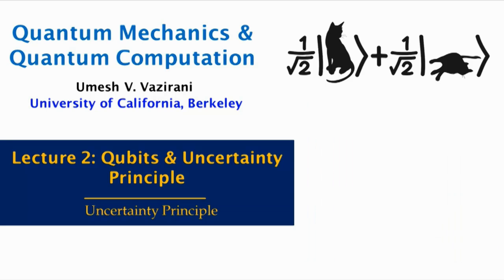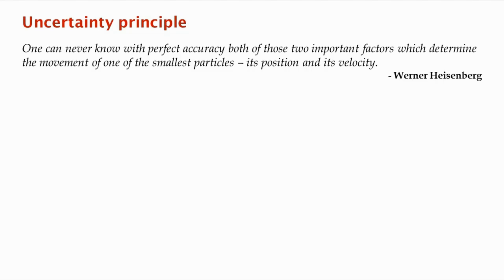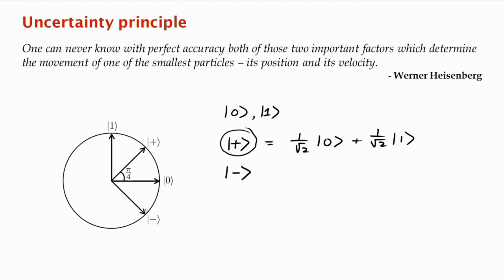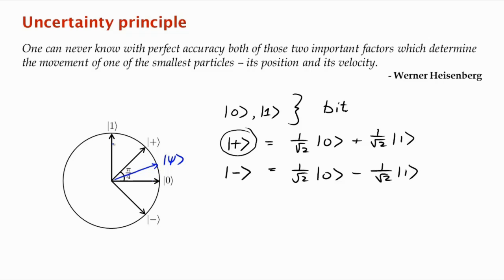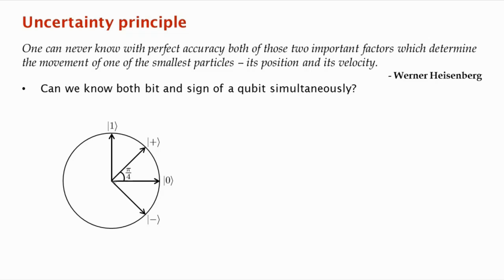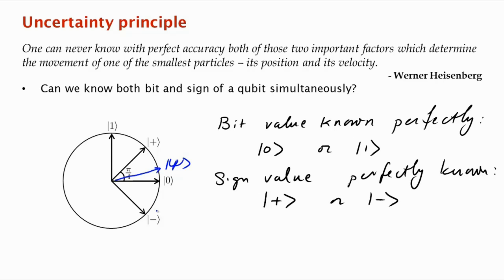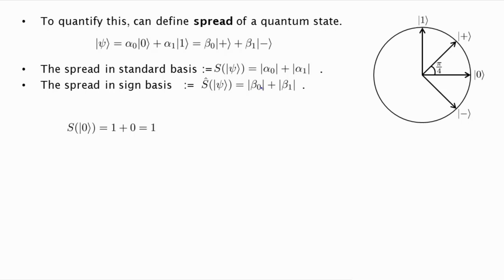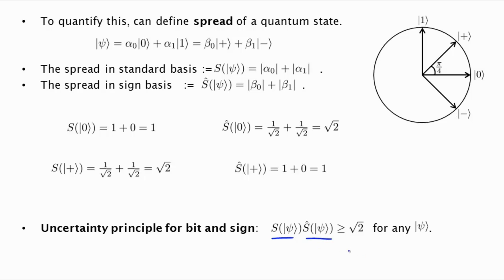L2.4 Uncertainty Principle (Quantum mechanics and Computation)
Quantum Mechanics and Computation Lecture Series by Umesh Vazirani.